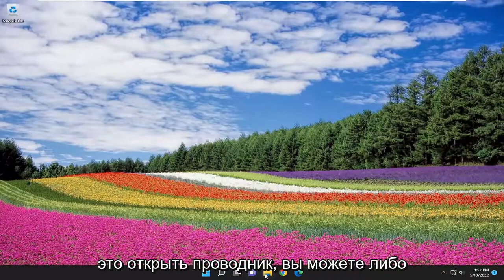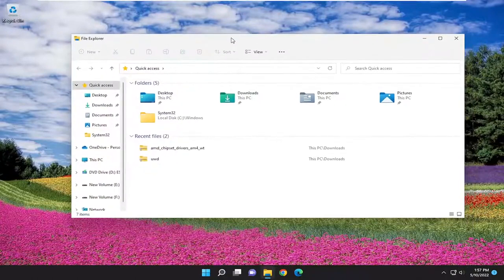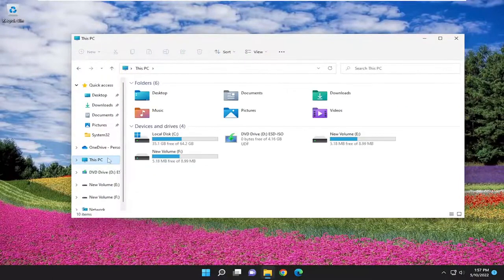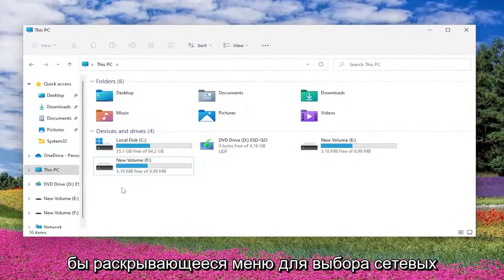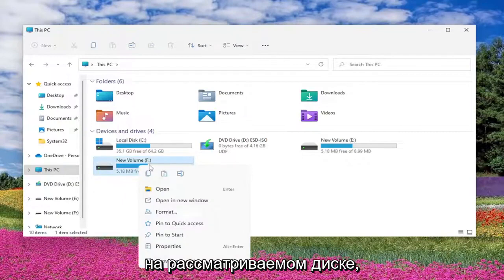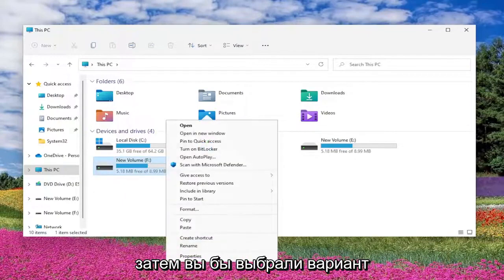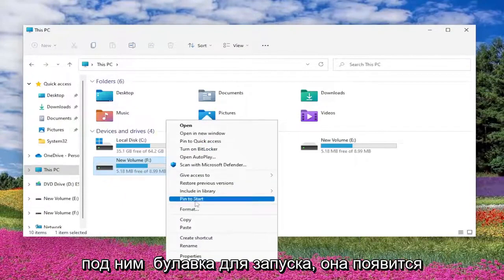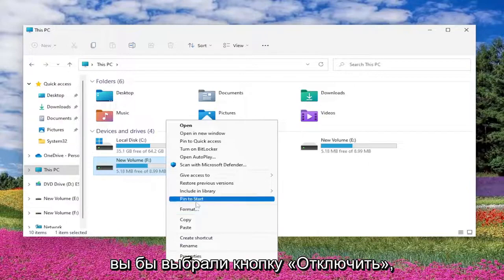Как удалить сетевой диск Windows 10/11?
Как удалить сетевой диск в Windows 11/10 [Учебник]

В Windows 10 и Windows 11 возможность подключить диск позволяет создать быстрый доступ к файлам, хранящимся на другом устройстве, подключенном к сети. Однако придет время, когда вам может потребоваться удалить подключенный сетевой диск, потому что он вам больше не нужен, настройки в сети меняются, или отключить и снова подключиться для устранения проблемы с сопоставлением.

Какой бы ни была причина, Windows 10 включает в себя возможность подключения, а также средства отключения (отключения) сетевого диска с помощью проводника, командной строки и даже реестра (если первые два метода не работают).

В этом руководстве вы узнаете три способа удаления сетевого диска в Windows 10/11.

Windows 11 или Windows 10 позволяет добавить любой диск или папку, доступные в сети, в качестве сетевого диска. Это упрощает доступ к нему вместо того, чтобы тратить время на переход в сетевое местоположение, а затем на доступ к нему. Тем не менее, как только вы закончите с сетевыми папками, лучше их удалить; это только увеличивает время доступа к этому ПК. В этом руководстве рассказывается, как удалить сетевой диск в Windows 11/10.

Сопоставление сетевых дисков и других мест на вашем ноутбуке или компьютере с Windows — это хороший способ держать удаленные данные под рукой в вашей локальной сети. Однако в какой-то момент вы также можете удалить некоторые из этих сопоставлений дисков и оставить только те, которые вы регулярно используете. В этом уроке мы покажем вам, как именно это сделать.